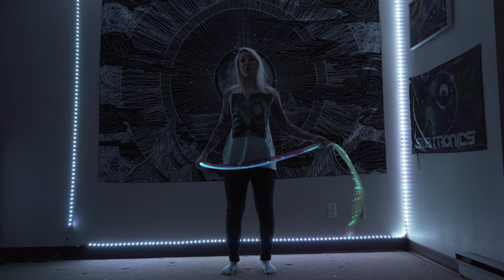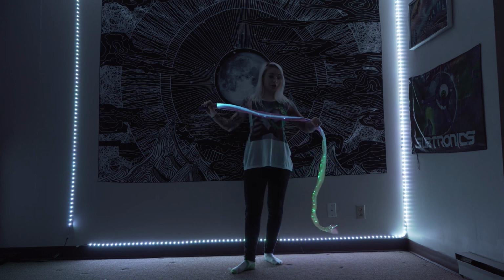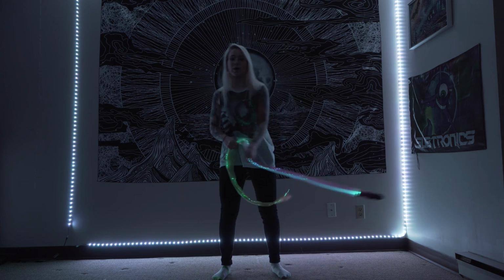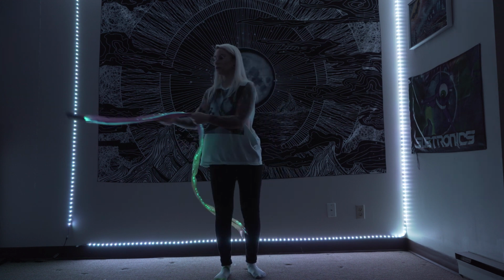Lightwhip Tutorial: Under the Leg Tosses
In this tutorial video we go over under the leg tosses, which are a fiber wielding trick.  We first go over a single under the leg toss, then we go over a double under the leg toss.